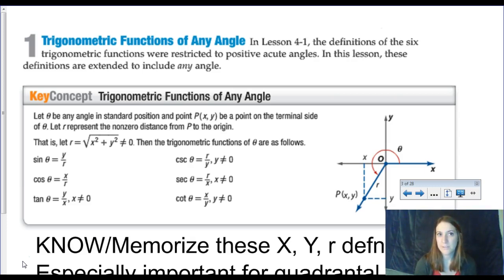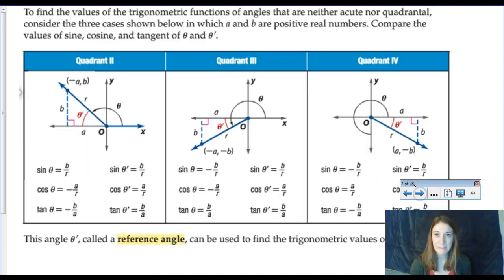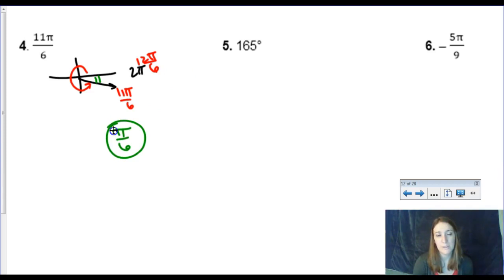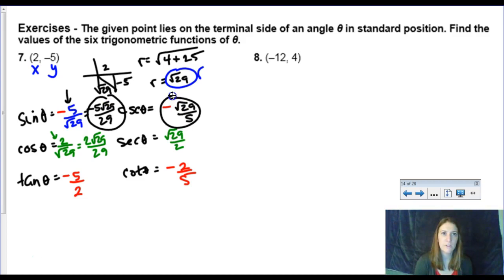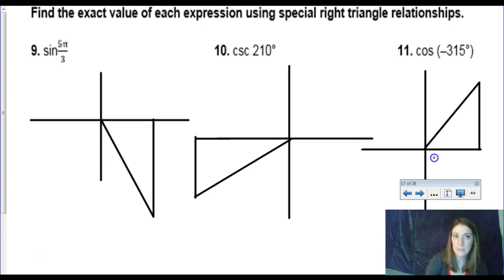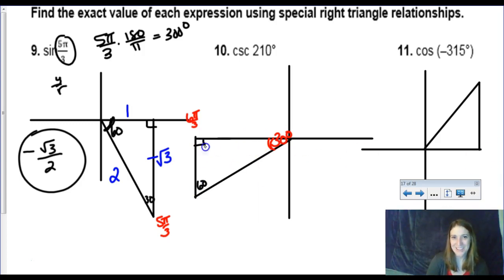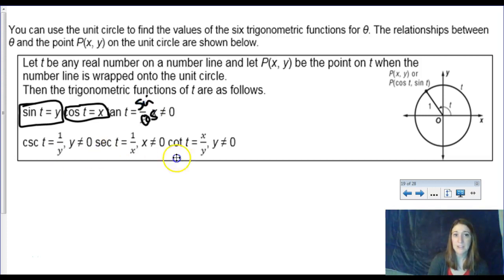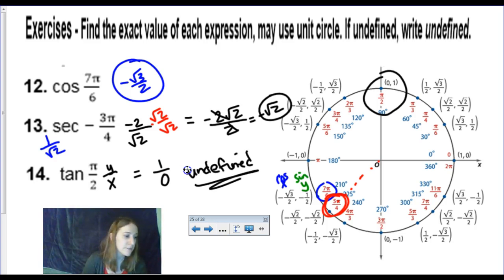PreCalc 4.3 Trigonometric Functions on the Unit Circle 2018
Developing the 6 trig functions of any angle; also introduce the topic of the unit circle